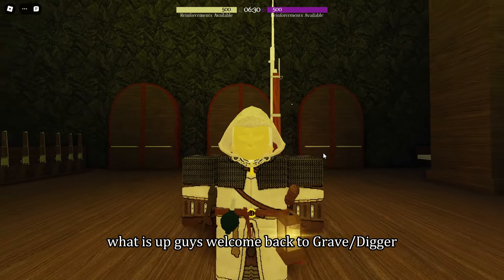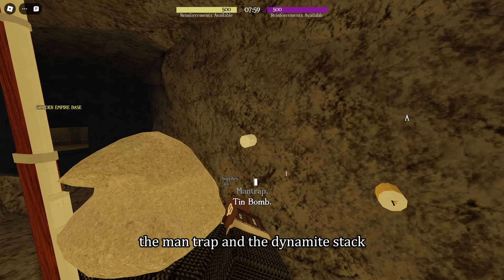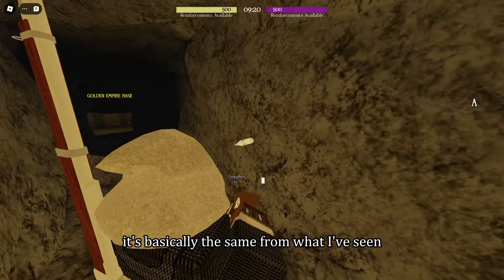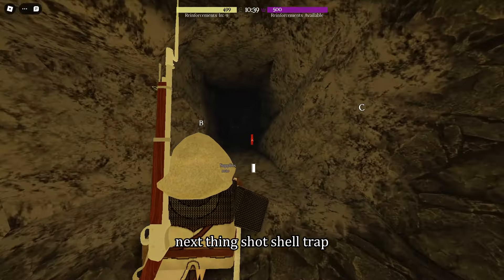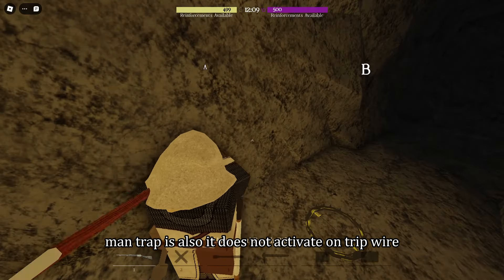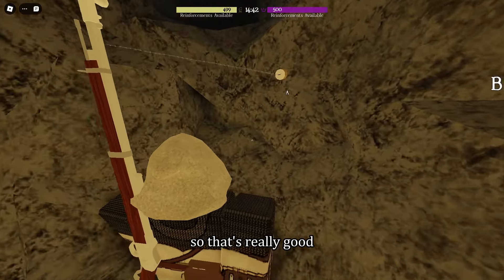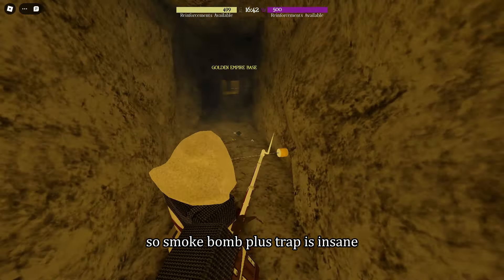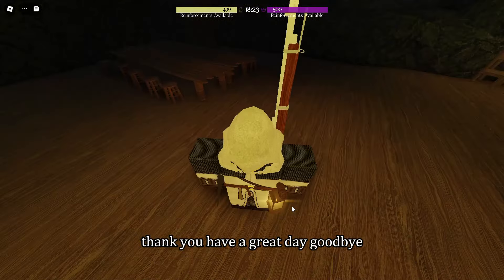EPIC JAEGER GUIDE... / Grave/Digger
Timestamps:
0:00 - intro
0:24 - basic abilities
0:55 - hunter kit
1:26 - tin bomb + tripwires
2:15 - crouching
2:25 - breaking traps
2:41 - gas bomb and dynamite
3:42 - dynamite tech
4:15 - shotshell
5:09 - lantern lure
5:41 - mantrap
6:02 - how to hide tripwire traps
7:09 - jaeger spidersense or whatev
7:25 - good last stand defense
7:56 - EPIC SMOKEBOMB + TRAP TECH
8:54 - outro